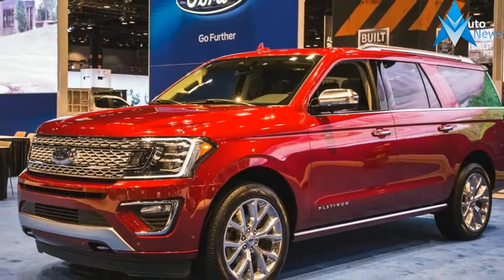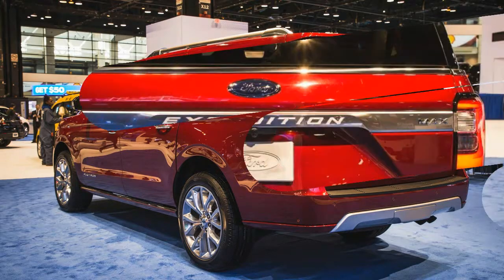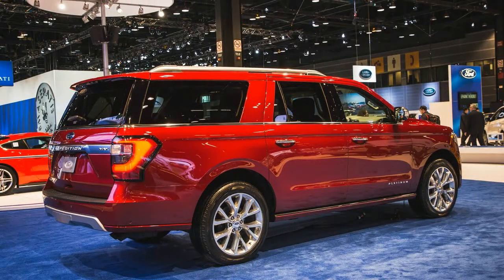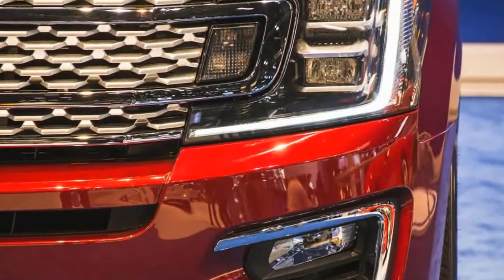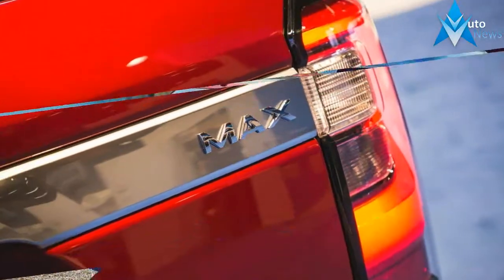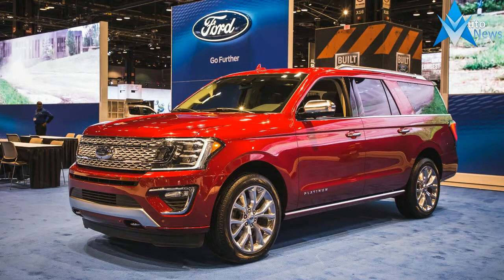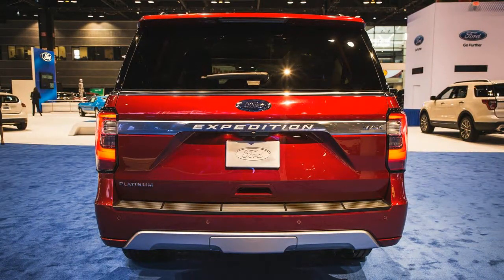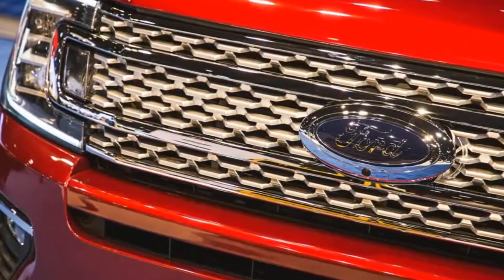Nice One !!! 2018 Ford Expedition King Ranch Price & Spec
Nice One !!! 2018 Ford Expedition King Ranch Price & Spec -  The Ford Expedition has been around since the late 1990s, and despite an overhaul for 2003, the company itself characterizes this all-new model as only the second generation of its biggest SUV. No matter how you count the versions, the Expedition’s revamp is long overdue, and it brings wholesale changes that are significant.

$47,420 to over $71,000.